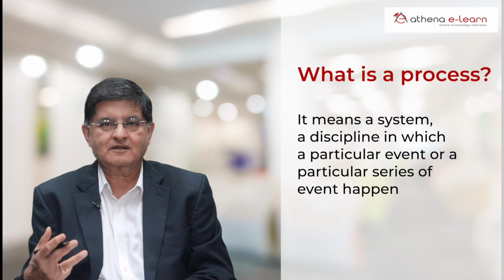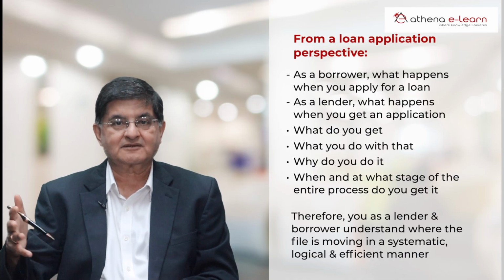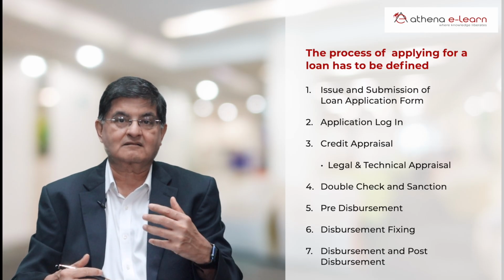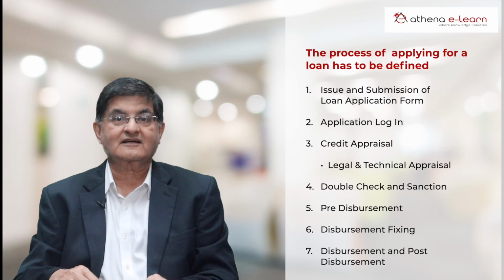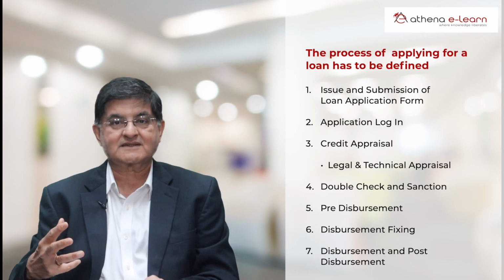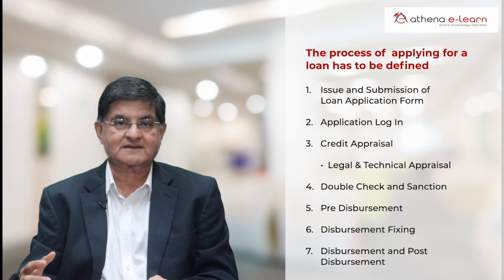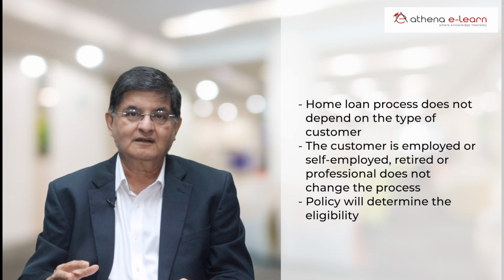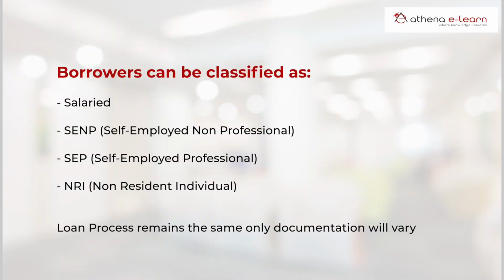Introduction to Loan Processes in Housing Finance | Pt. 1 Loan Processes in Housing Finance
This session sets the context for the housing loan lifecycle and explains why process discipline is critical in housing finance.